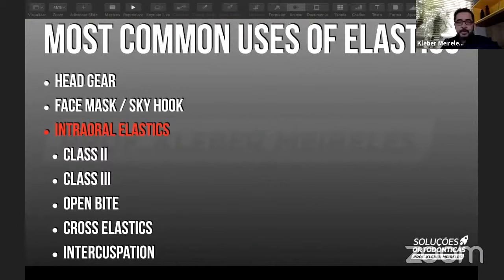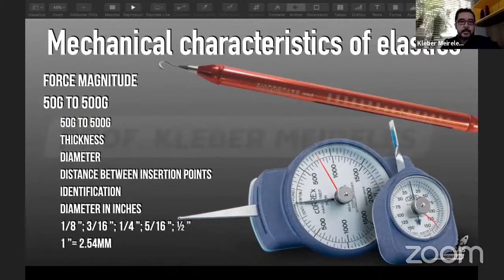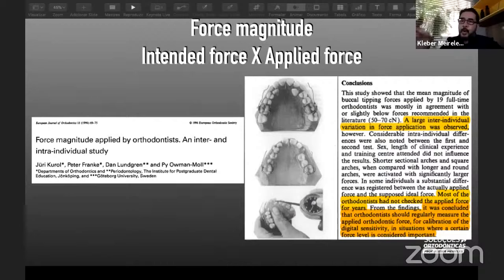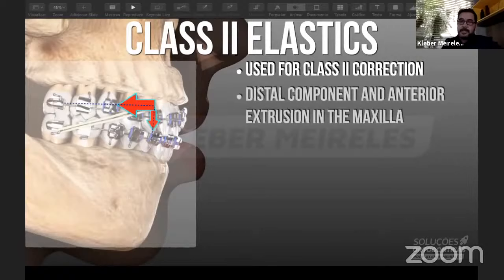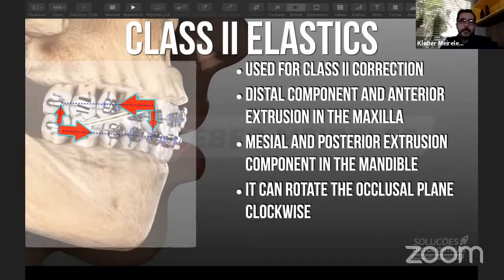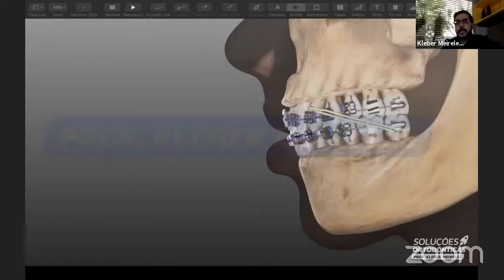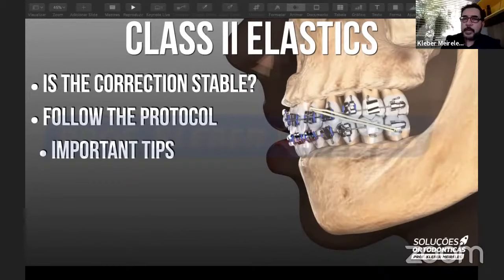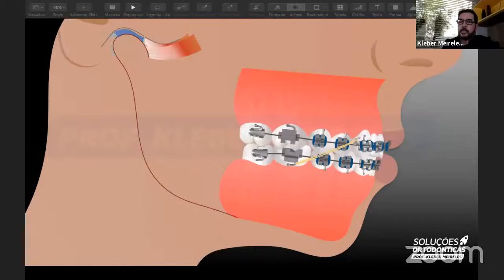Use of intermaxillary elastics in orthodontic practice: Easy, cheap and effective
The second lecture in the 1st International Virtual Conference of the Iraqi Orthodontic Society by Prof. Kleber Meireles (Brazil)

2. Asymmetry, The Dimension that Complicates Orthodontic Treatment
Prof. Zakaria BENTAHAR (Morocco) (Not available on YouTube)

11. Gummy Smile: What to Look before you Leap
A. Prof. Flavia Artese (Brazil) (Not available on YouTube)